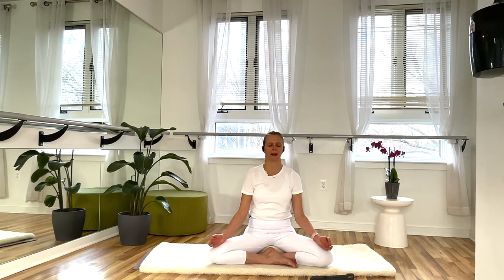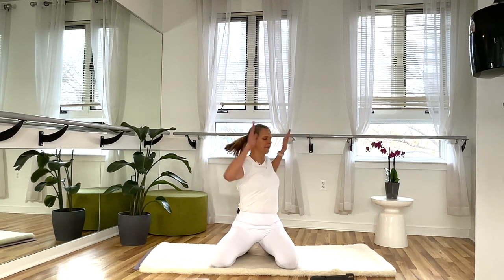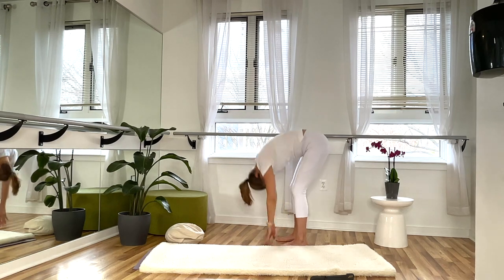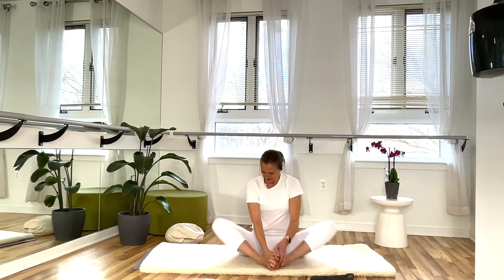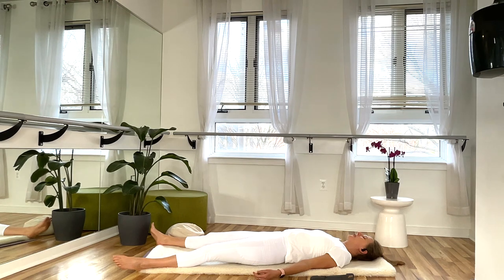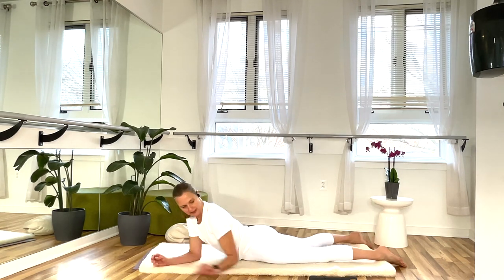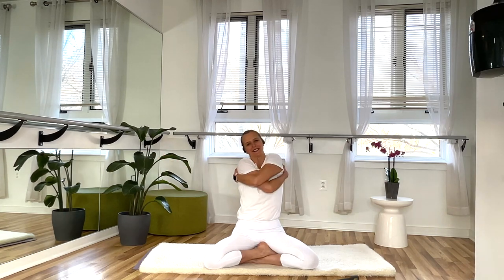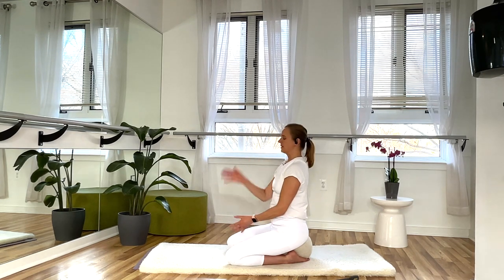Kriya for Energy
Try this active kundalini yoga kriya to boost your energy and lift your spirits.

This kriya will help you build your life force and connect you with all things. Try it to boost your vitality, harness your power, refresh your spirit, and revitalize your energy.

If you're feeling depleted or in a rut, give this a try!